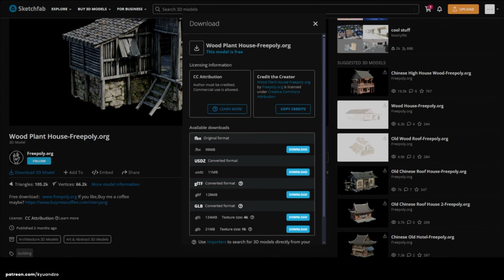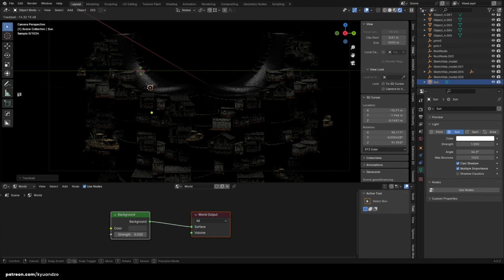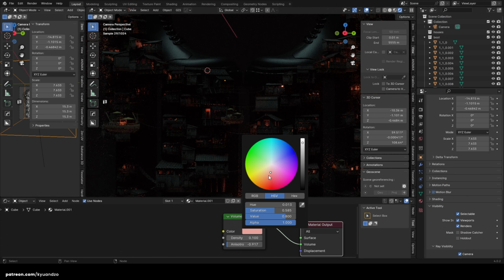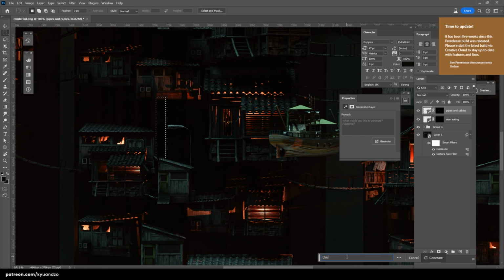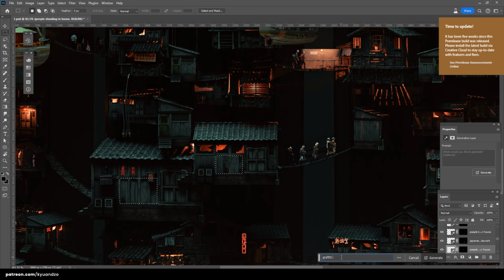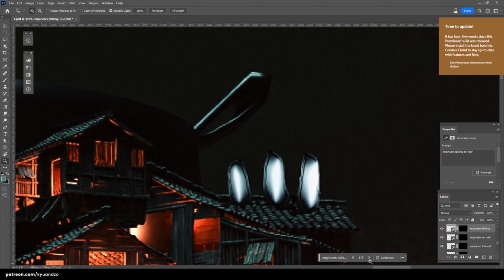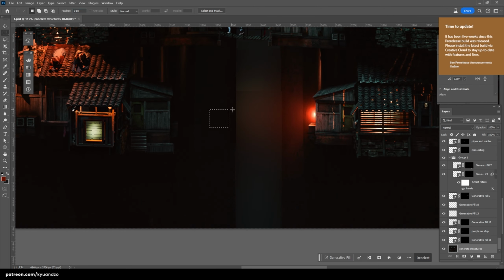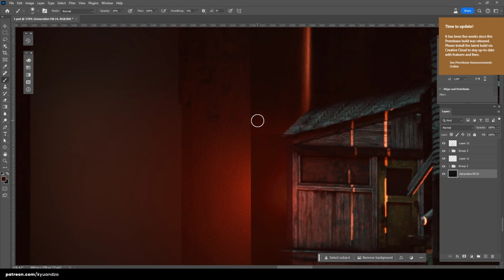BOOTOWN - a poor 3D town on a pair of boots - How to make this scene in Blender - Tutorial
Modern Style Black Boots 3D Model by 𝕽𝖊𝖆𝖑 𝕾𝖑𝖎𝖒 𝕾𝖍𝖆𝖉𝖞